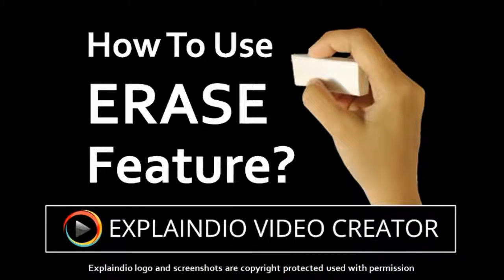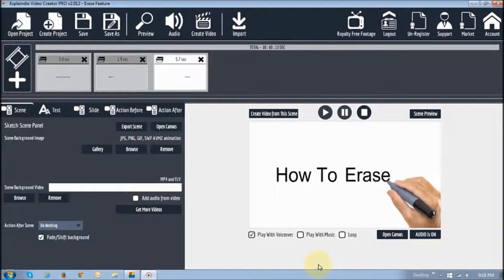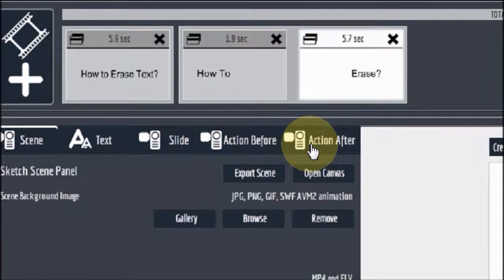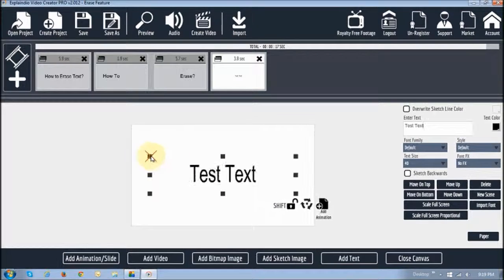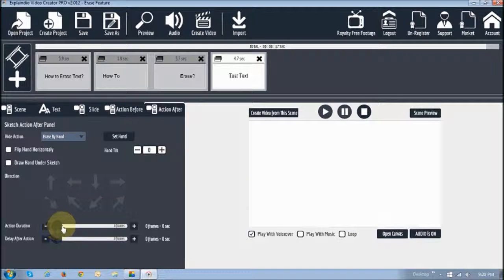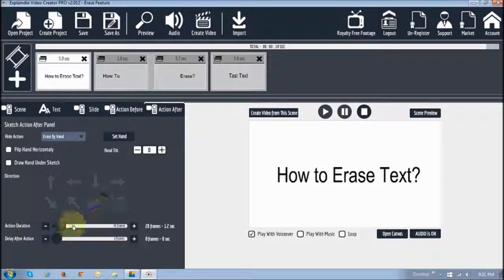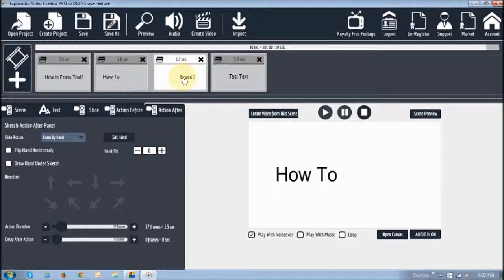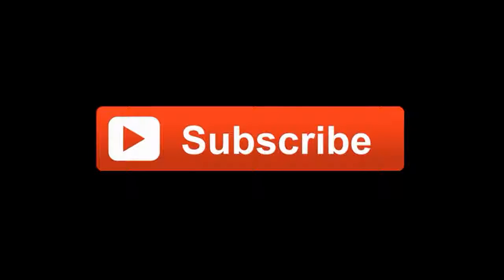How to Use Erase Feature in Explaindio 2.0 PRO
In this video tutorial, you will learn how to use the ERASE feature in Explaindio Video Creator (EVC 2.0 Pro). The new version of Explaindio was released on July 1, 2015. After its initial release there were a few more updates and features added.

One of the new features was the Erase feature that allows you to erase text in explainer videos. In this Explaindio video tutorial I will show you how to use this new feature. You can also check the video below to learn more about the new features in EVC 2.0 PRO.

CREDITS:
- Commercial Rights to use videos & images used in this video production.
- Commercial rights to use other videos and animations